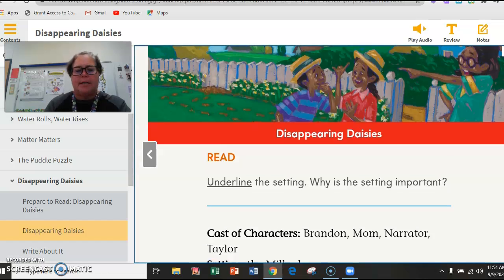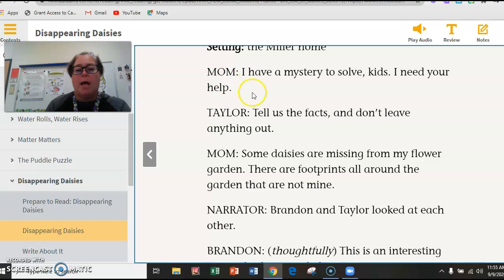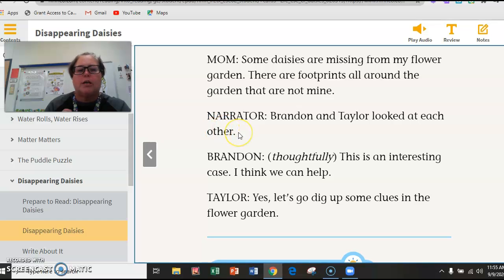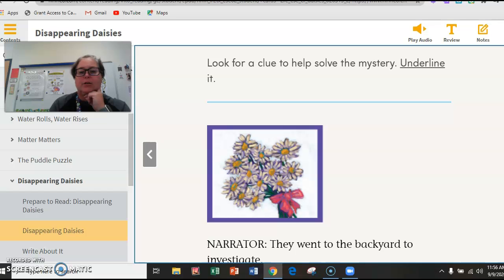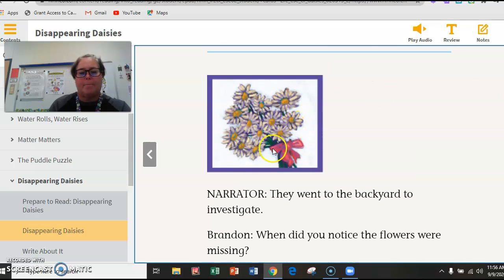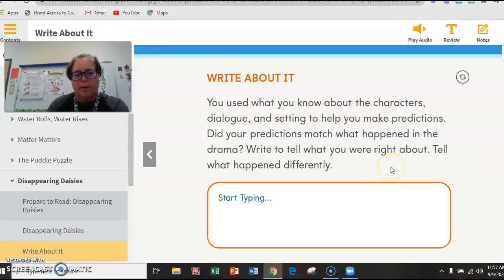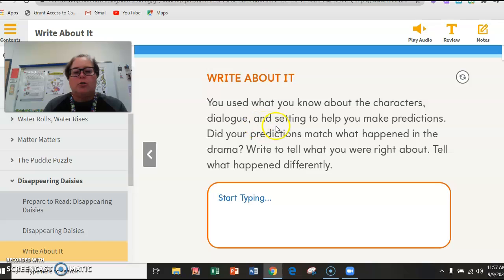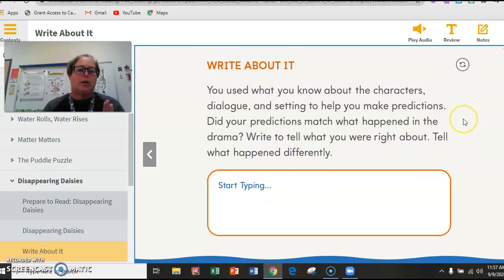elements of a drama comprehension video part two